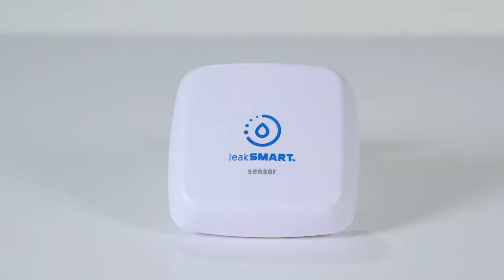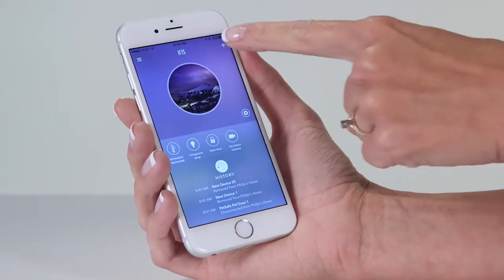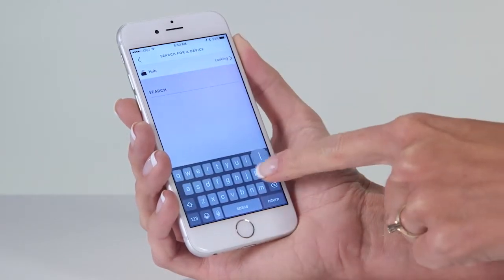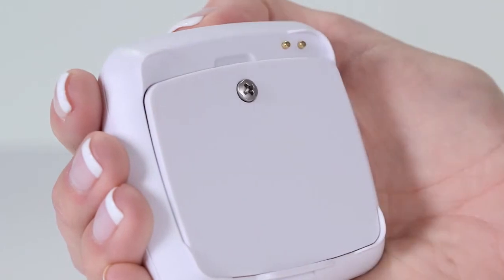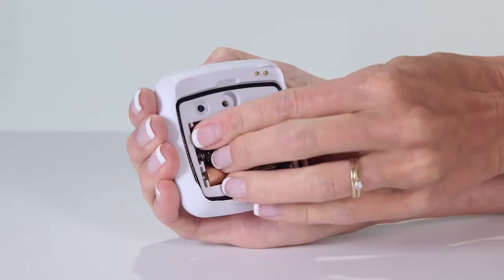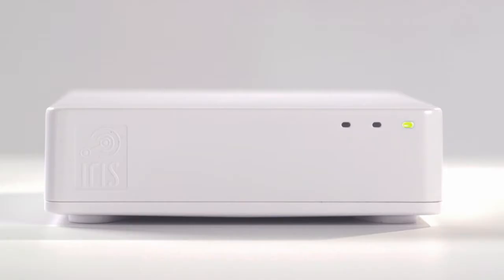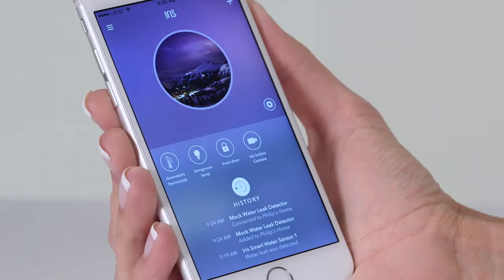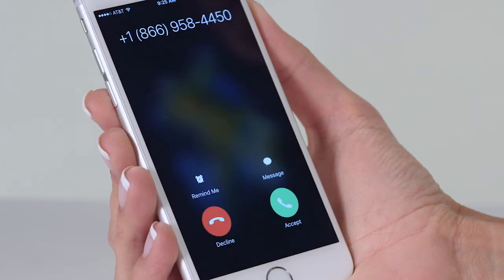LeakSmart Water Sensor Pairing & Setup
Connect to your LeakSmart Water Sensor with the SystronicsRF Home Automation System.

AUTOMATE YOUR HOME
Smarter Lighting & Power Control - Automate your lighting and power for a more efficient home
Smarter Alarms & Security - Setup custom alarm systems to secure your home your way
Care for Your Loved Ones - Have piece of mind that your loved ones are safe
Smarter Heating & Air Conditioning - Create a comfortable environment within your home

FAST & RESPONSIVE HOME AUTOMATION
Local & Private - Everything is stored & processed in your home
Secure by Design - Unlike cloud based systems your information is safe & secure in your home
Easy to Use - Intuitive design for everyone
Powerful - Create your own Home Automation solutions